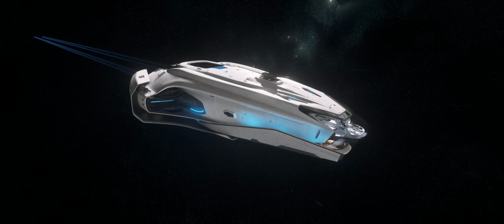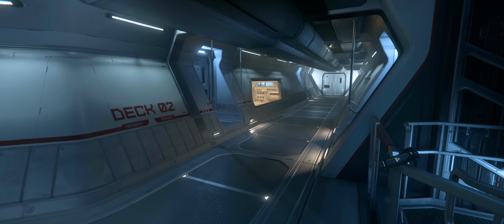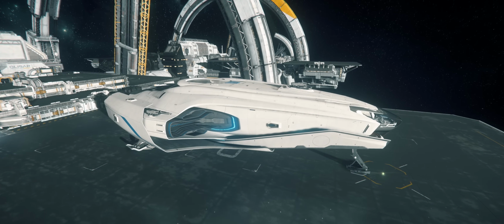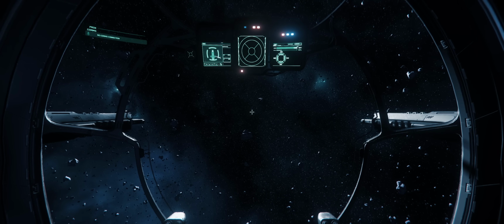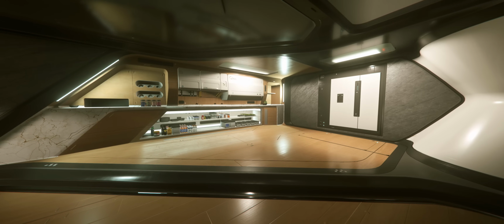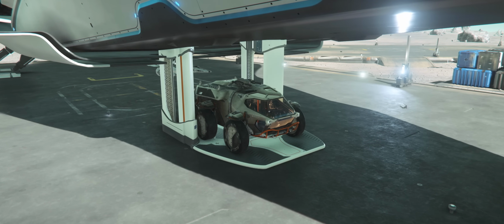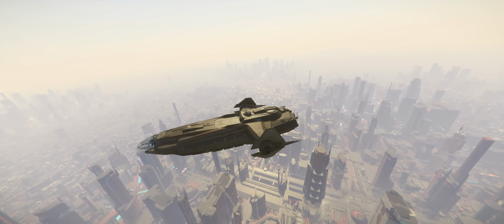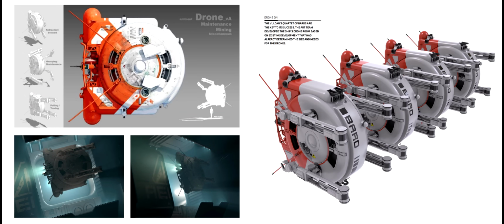Star Citizen: 600i VS Carrack - Top tier explorer vessels